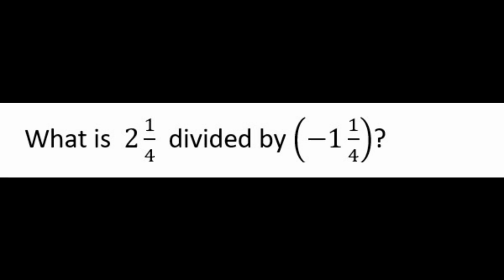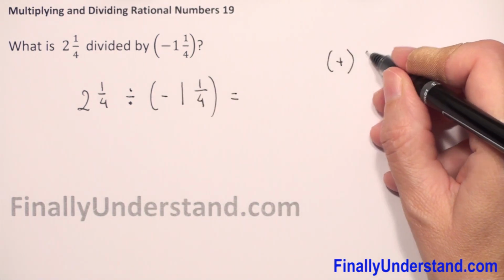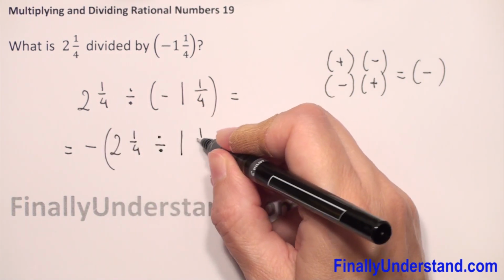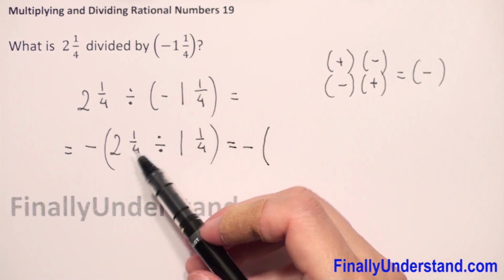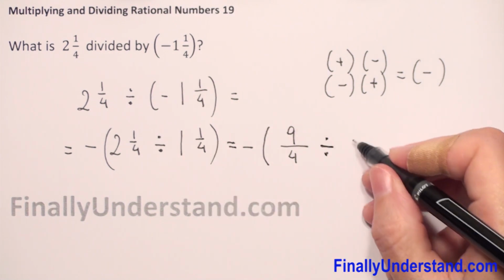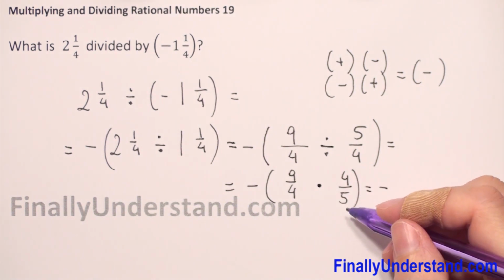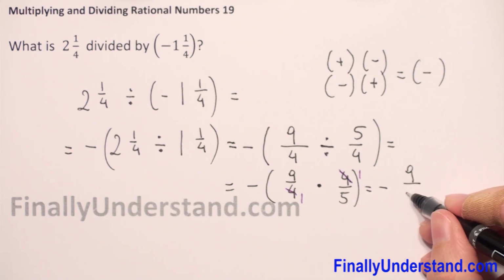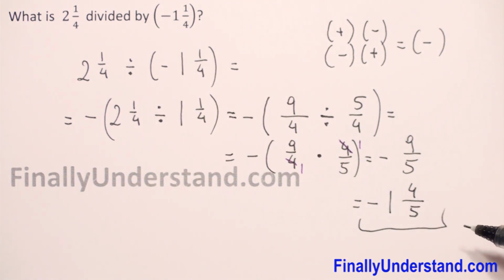Dividing Rational Numbers | Math Tutorial 19